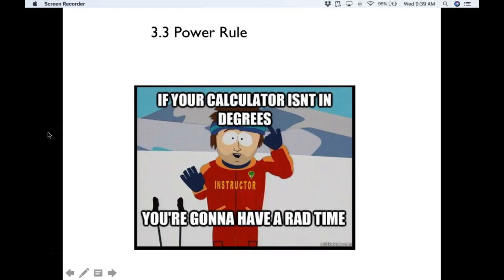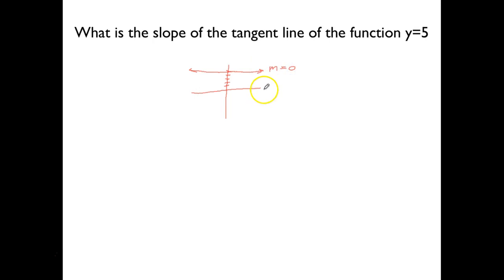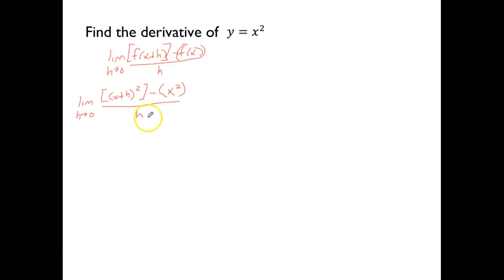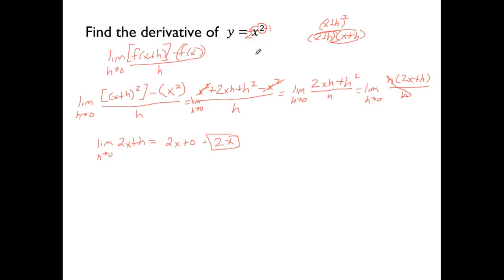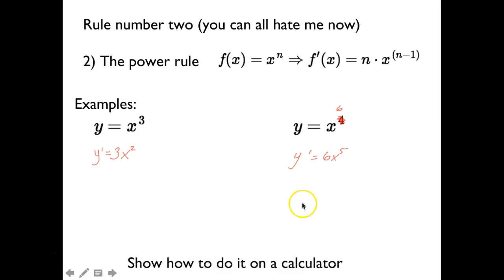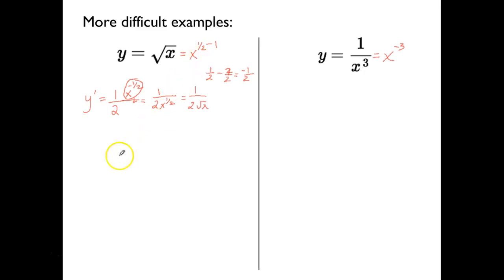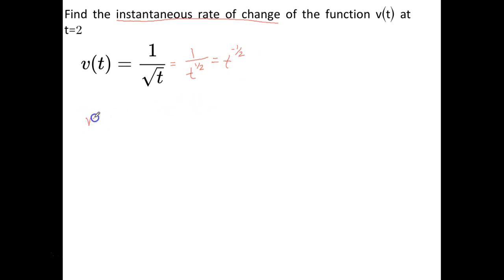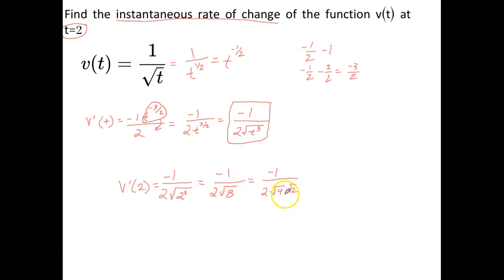3.3 Power Rule